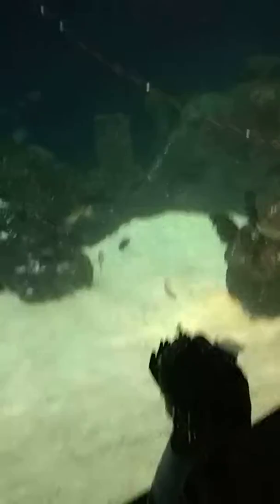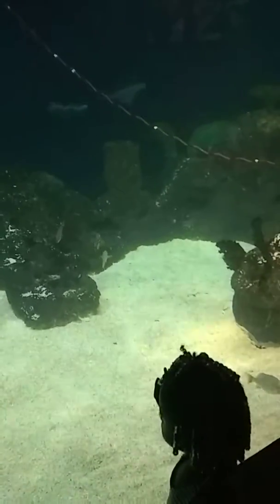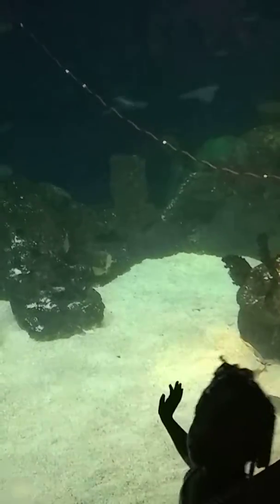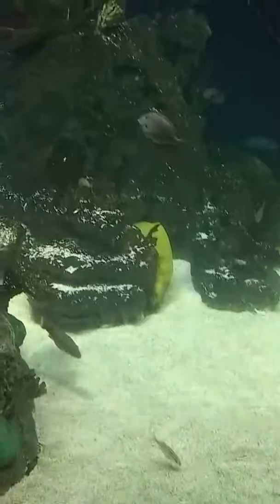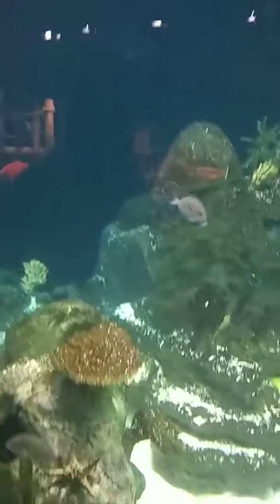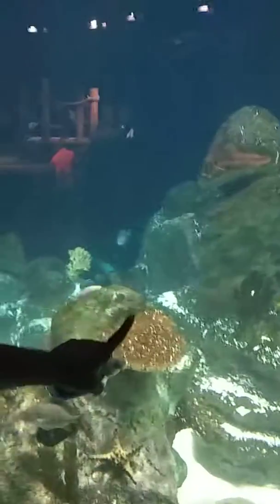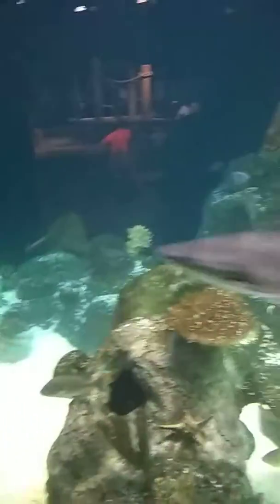Greensboro National Science Center